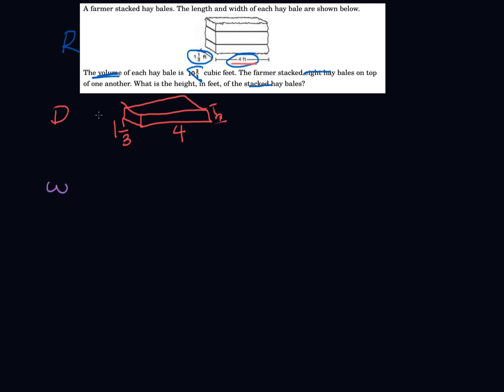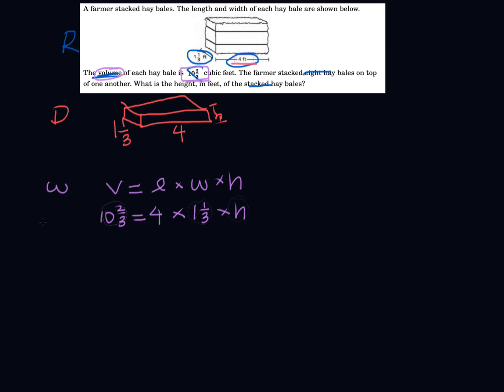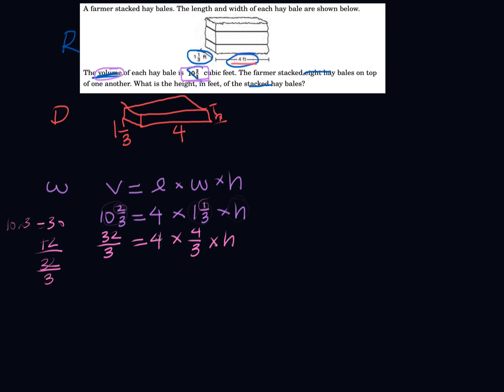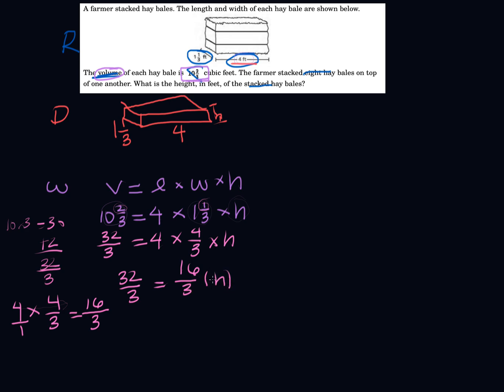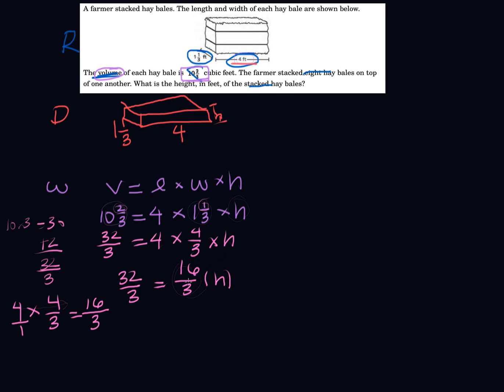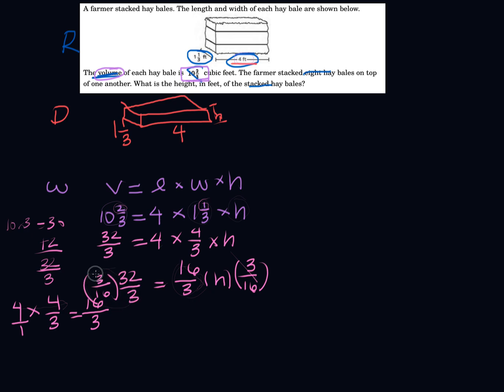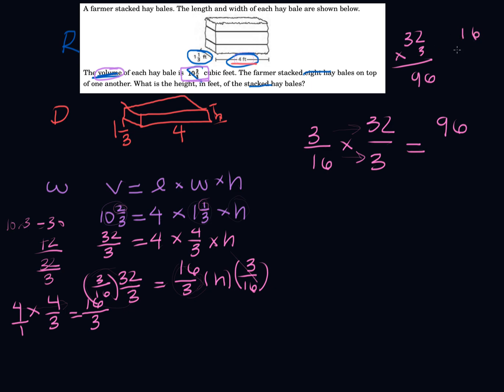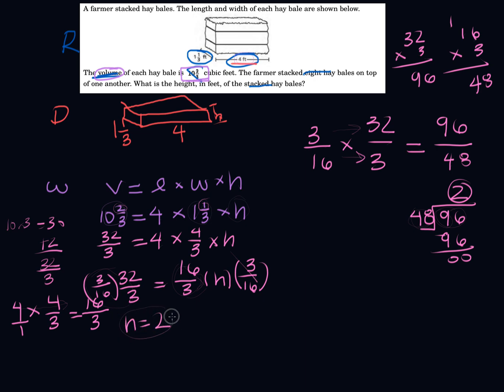6EE7 Q7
6th Grade Math. NYS Test Released Question, 6EE: Expressions, Equations, and Inequalities.
7. Solve real-world and mathematical problems by writing and solving equations of the form x + p = q; x – p = q; px = q; and 𝑥/𝑝 = q for cases in which p, q, and x are all nonnegative rational numbers.